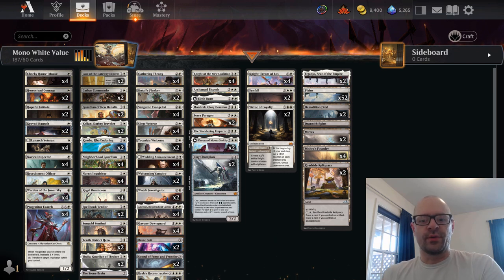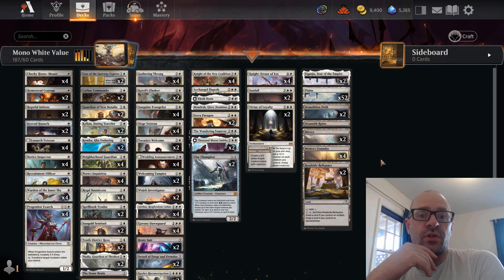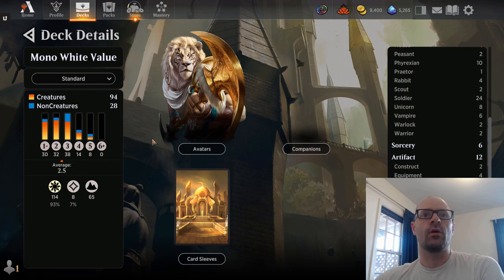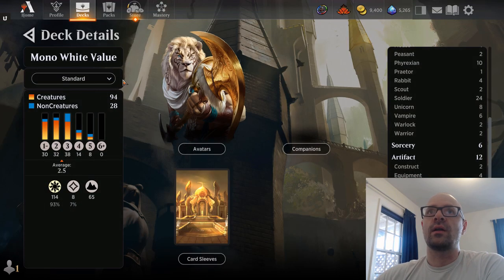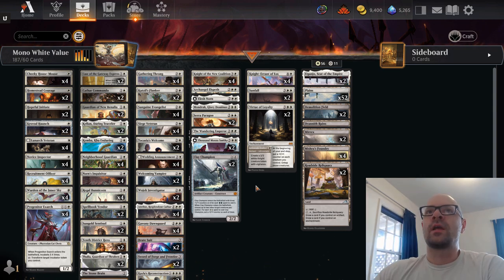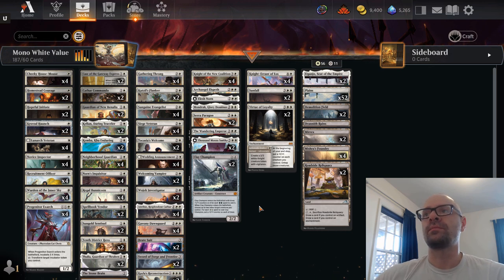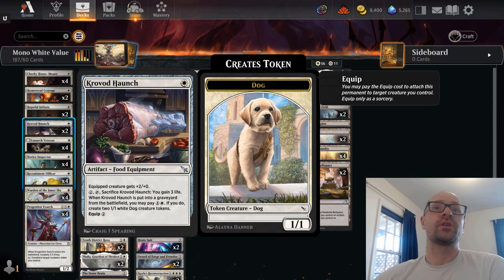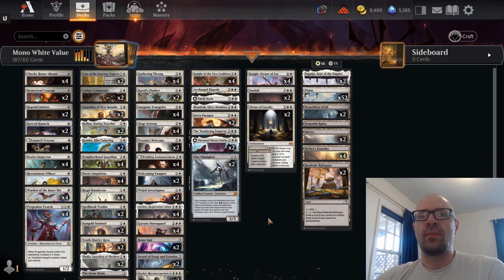MONO WHITE (MY DECK BUILDING PROCESS)☀️BO1 STANDARD EVENT MTG ARENA MURDERS AT KARLOV MANOR MKM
Timestamps:
00:00:00   Intro & deck updates
00:07:03   Game 1 Vs Mono Red Aggro
00:16:16   Game 2 Vs Boros Convoke
00:22:22   Game 3 Vs Boros Aggro
00:28:09   Game 4 Vs Domain
00:39:35   Deck stats update & Outro